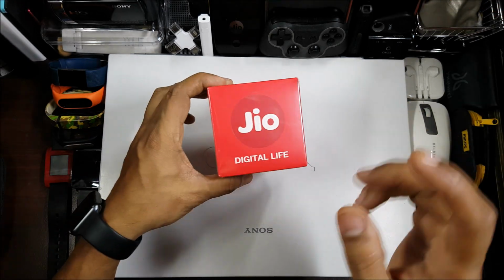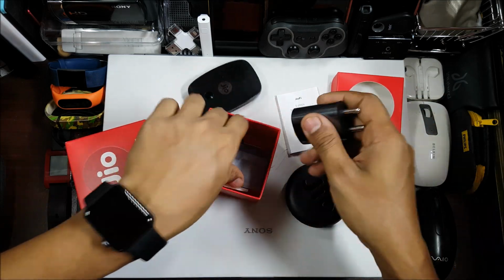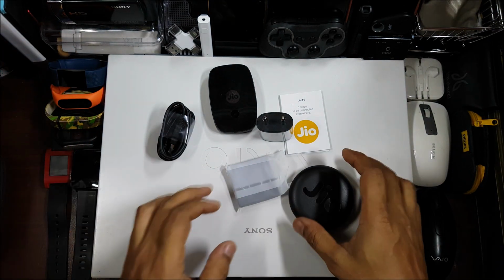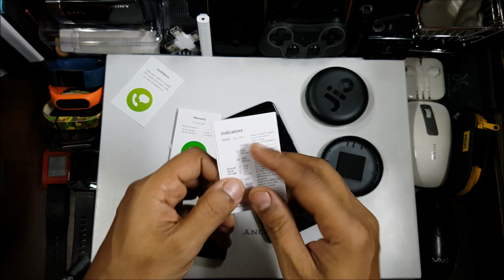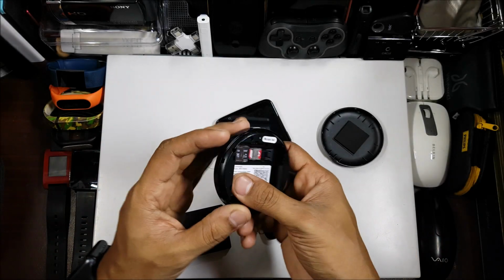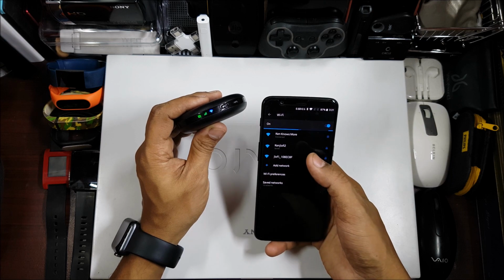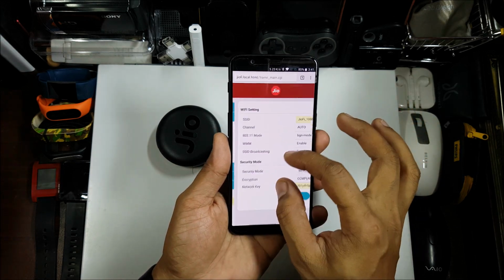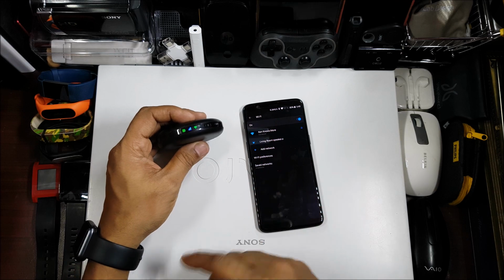JioFi JMR815 Unboxing, Overview and Setup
In this video we will be Unboxing the JioFi JMR815 and doing an overview of it. after that we will see how to connect to it and then we will be changing the name of the wifi network and changing the password too.